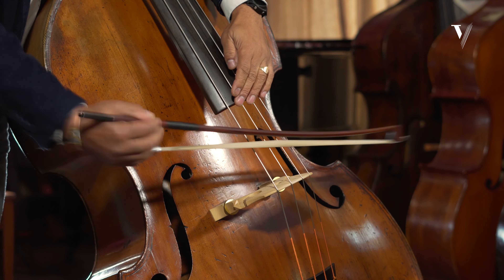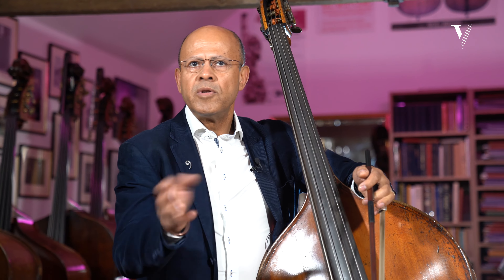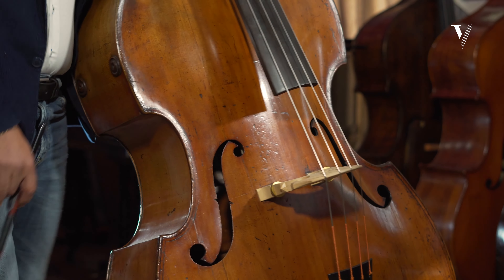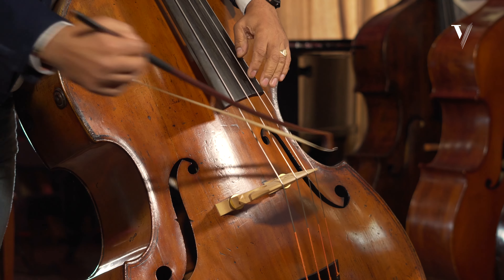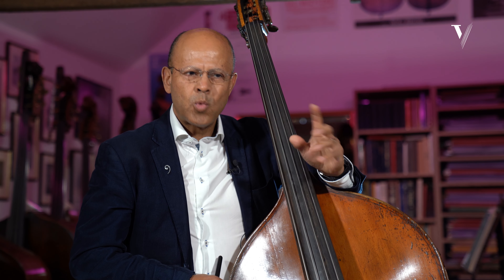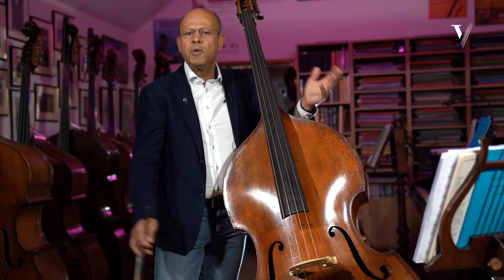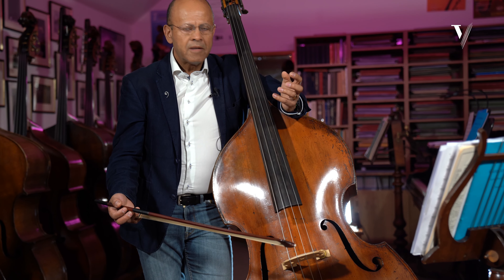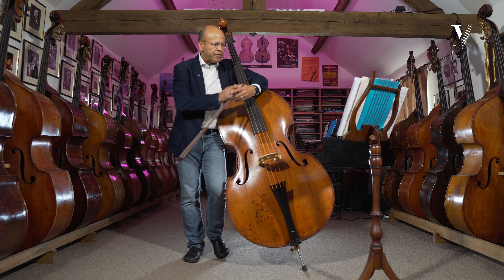Harmonics technique - Double Bass Lesson with Leon Bosch